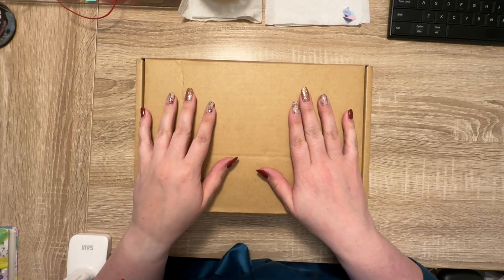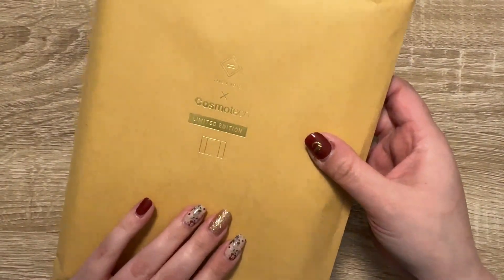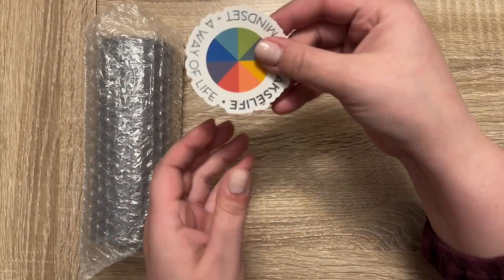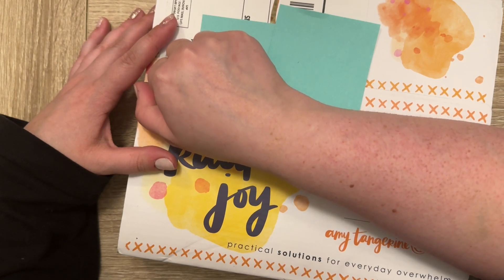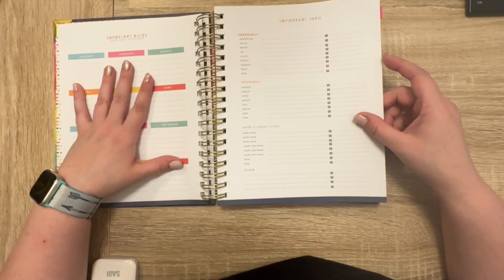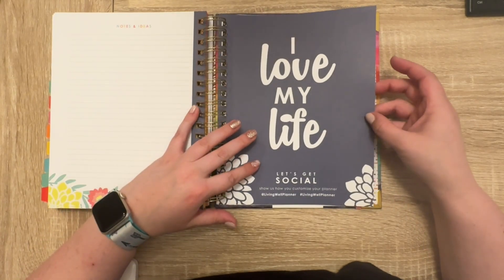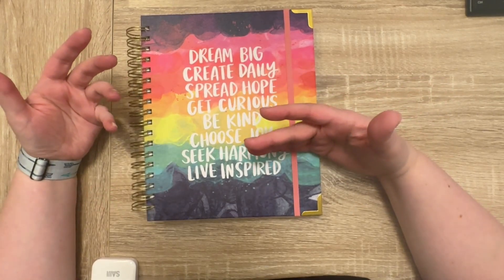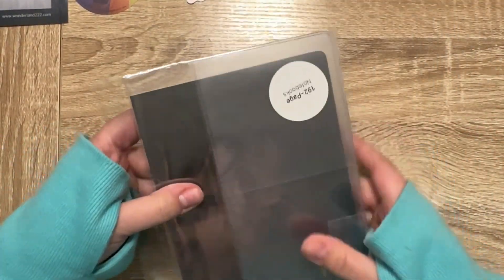Planners I Purchased for 2024 | Unboxing | 🤨 Why?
I thought it would be good to make a video of all the planners I've bought so far for 2024 and this is by no means what I plan on using for 2024. I just bought options in case I wanted to give them a try. As far as I know right now I don't plan on buying anymore but who knows what my wallet will do.

XOXO
Kasey LeAlma

The code is emailed to your inbox after signing up so don't get too impatient like I did and forget to use it.  If you do use this link it will give me some EC insider points.  So thank you in advance!  I love stationery items and these tools help me stay on track throughout the year with my writing goals.

Tubebuddy -  helps content creators, brands, and networks save time and grow their channels. There is no charge for the starter.

Video Equipment I used in today's video:
Iphone 8 Plus!
Phonto App
Imovie
Ring Light
Ubeesize Tripod